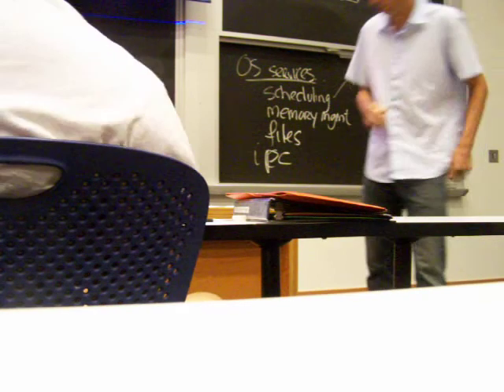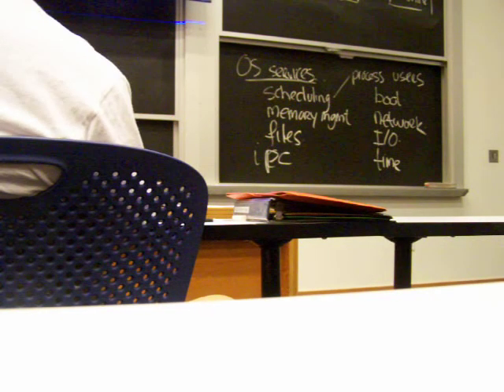Operating System Engineering, 6.828, 2011, Lecture 1, part 1 of 4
The first part of lecture 1, from 2011